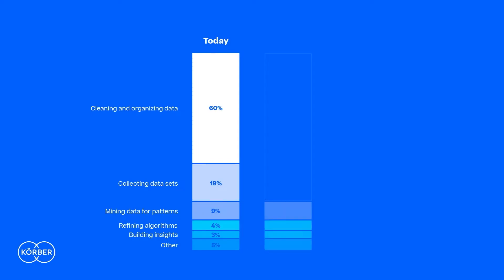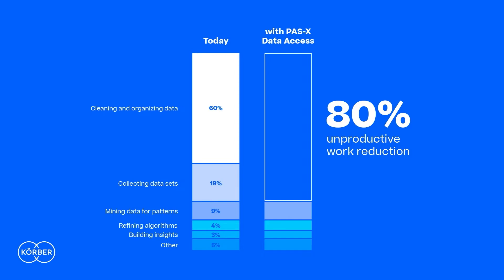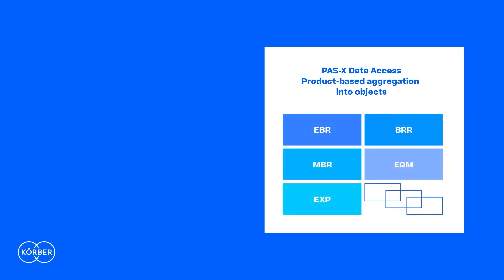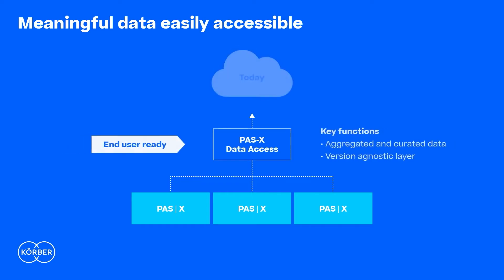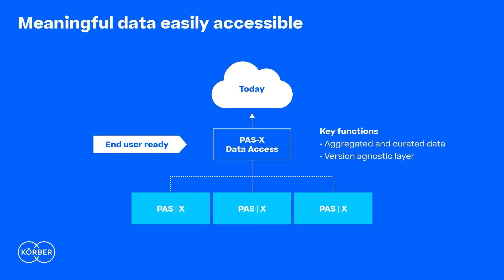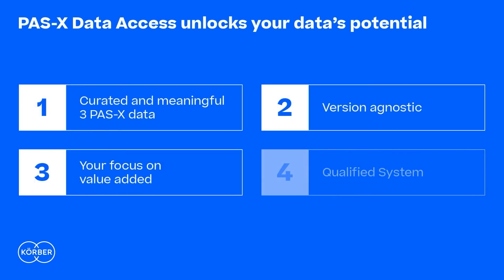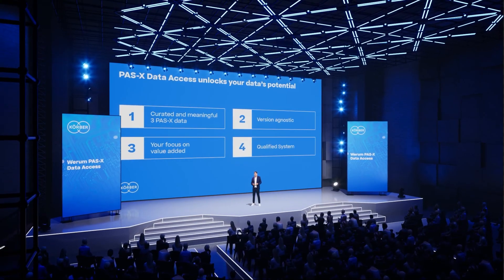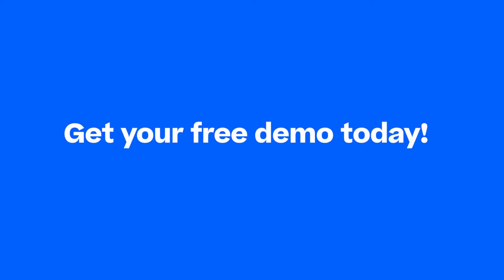Werum PAS-X Data Access: Fast and efficient data gathering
Get to know Werum PAS-X Data Access with our software expert Albert Landman, Head of Product Management Software.

PAS-X Data Access automatically collects production data from your Werum PAS-X MES and presents it in a structured way. Your Data Scientists can thus save up to 80 % of their valuable time that they would otherwise have to spend on collecting and processing data.